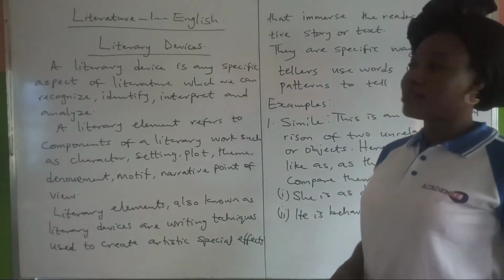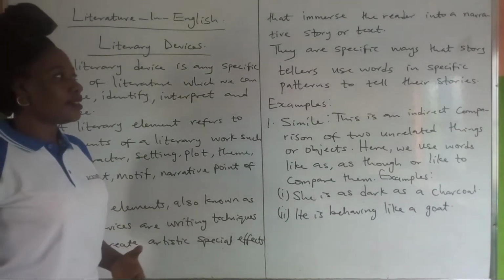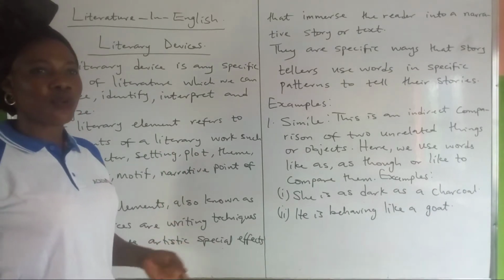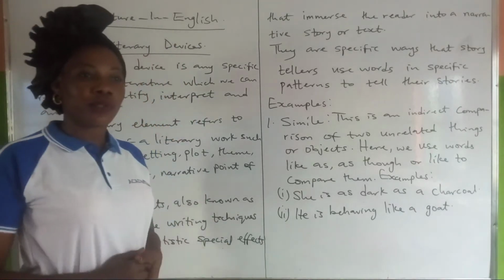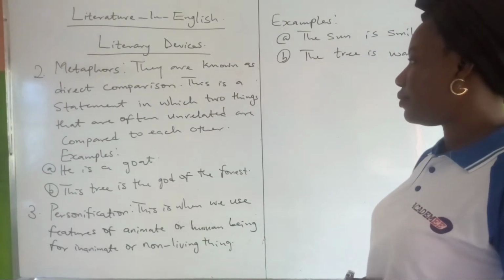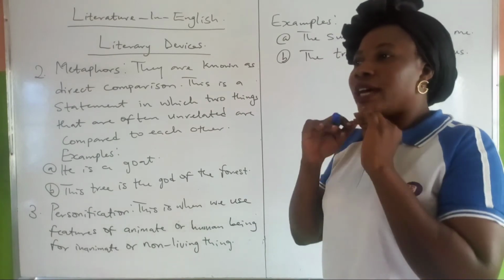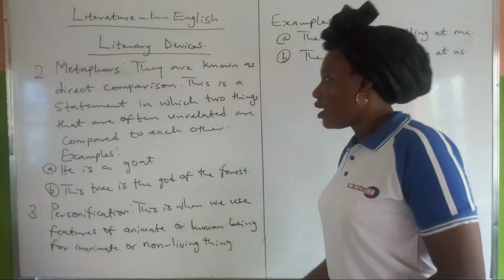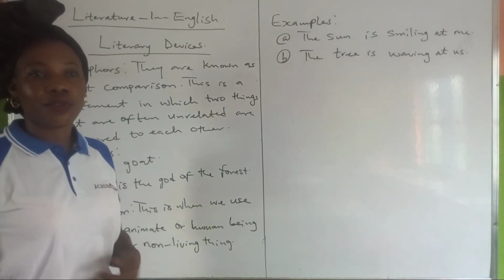LITERARY DEVICES 1